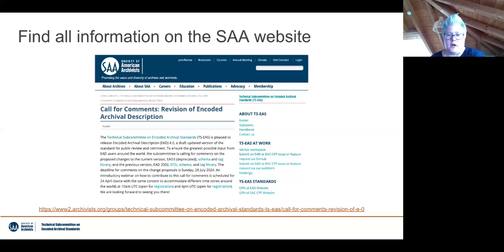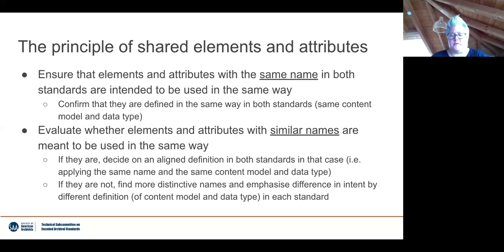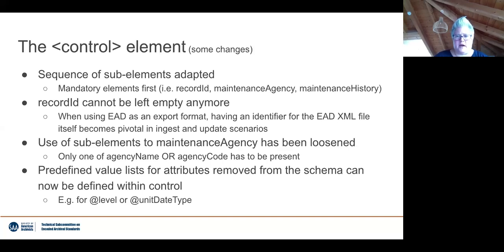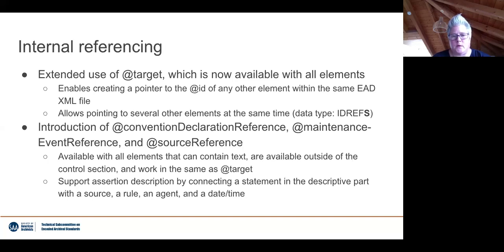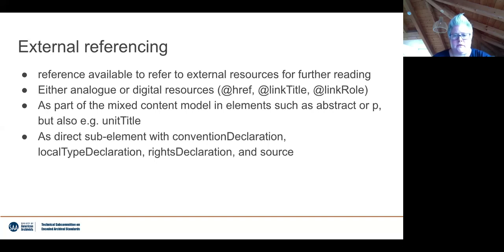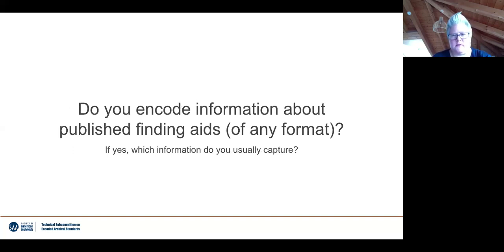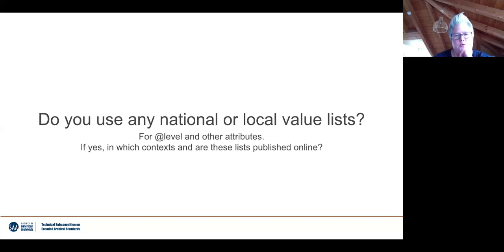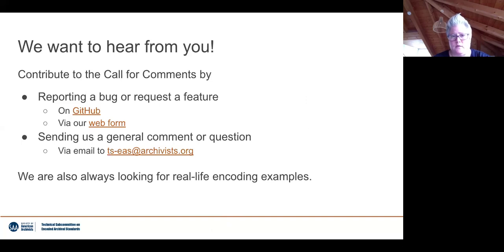Be Part of the Major Revision of Encoding Archival Description (2024-05-22)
SAA's Technical Subcommittee on Encoded Archival Standards (TS-EAS) hosted a webinar on May 22, 2024 to discuss features of the new draft version of Encoded Archival Description (EAD 4.0). This session focused on interoperability issues of the draft. Kerstin Arnold of TS-EAS was the speaker and facilitator for this session.

SPEAKERS:
Kerstin Arnold, TS-EAS, EAD Subteam chair